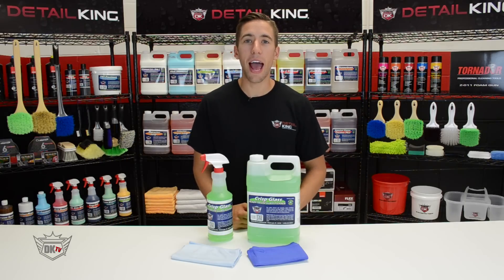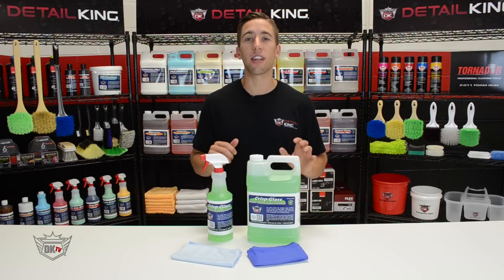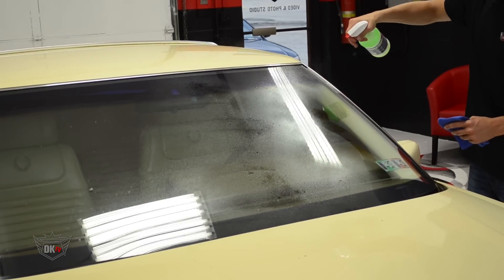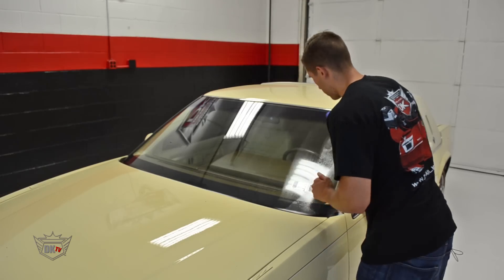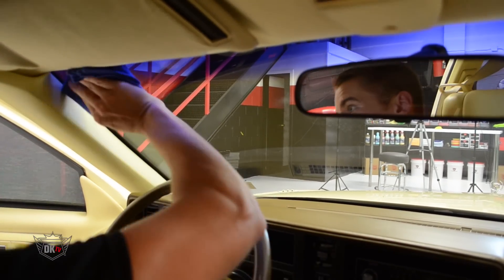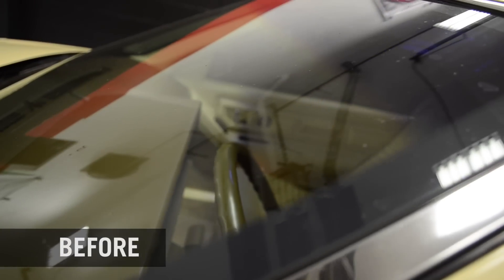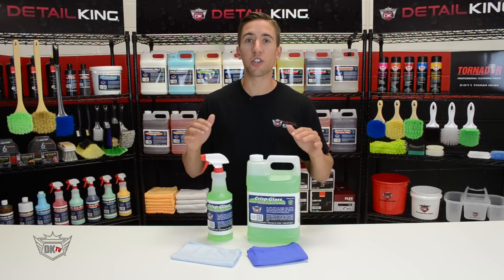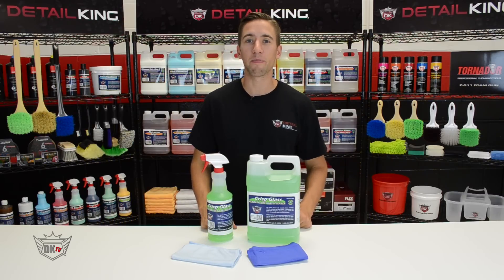Crisp Glass Cleaner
Crisp Glass Cleaner will effectively clean glass, plastic mirrors, and chrome without leaving a film or smears. It will easily remove dirt, debris, and even bug splatter. This new product even contains a chemical that refracts light, leaving your windows streak free.